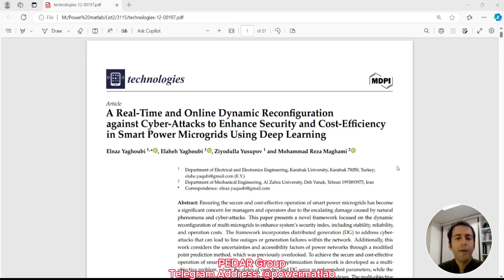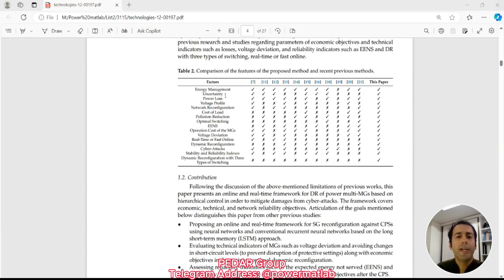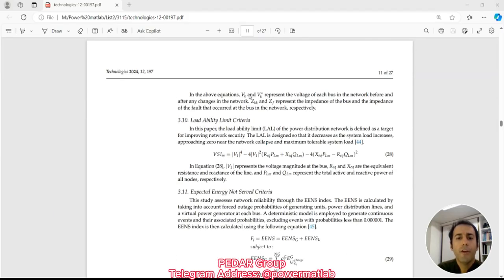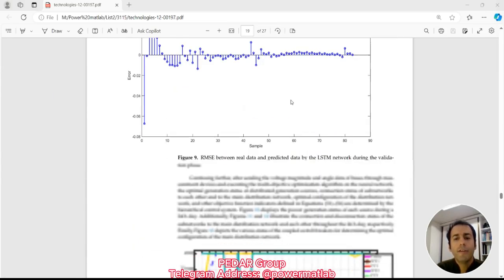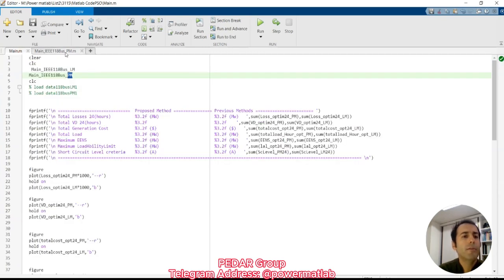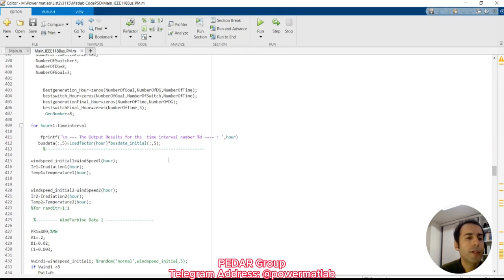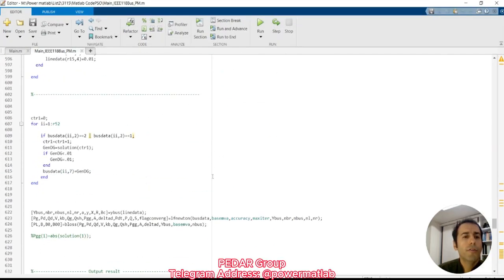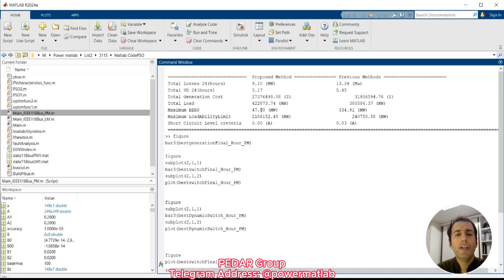Project Number (3115): A Real-Time and Online Dynamic Reconfiguration against Cyber-Attacks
Project Number (3115):A Real-Time and Online Dynamic Reconfiguration against Cyber-Attacks to Enhance Security and Cost-Efficiency in Smart Power Microgrids Using Deep Learning

Simulation File Developed by : Mehdi Zareian Jahromi (Head of PEDAR Group)

Power Electrical Developing Advanced Research (PEDAR) Group